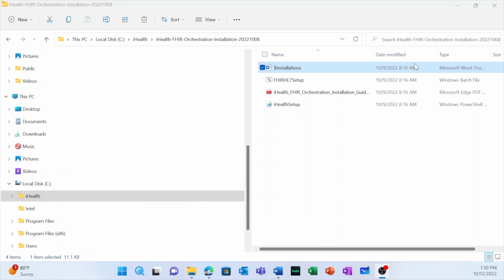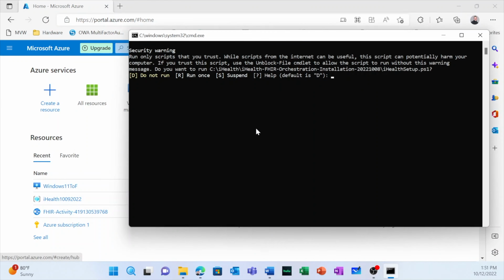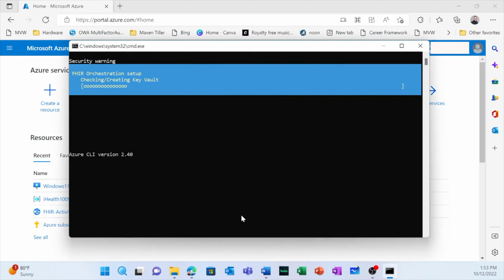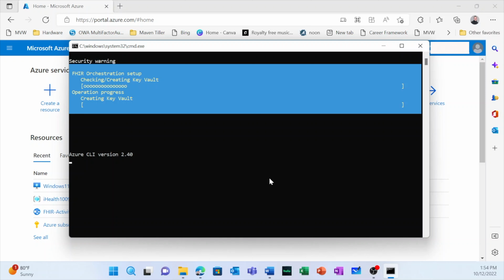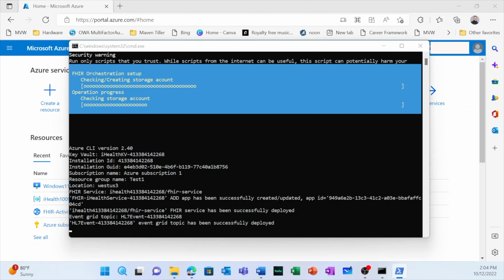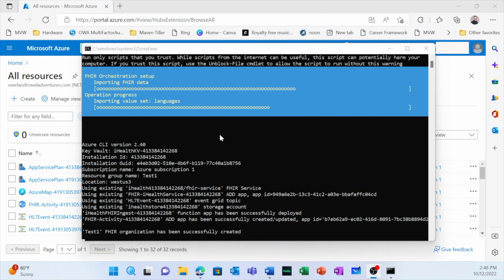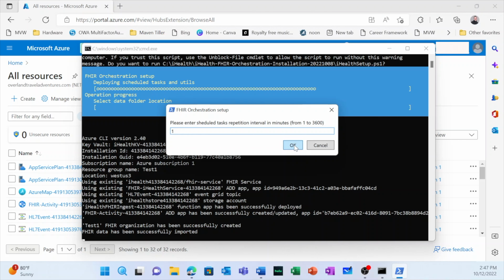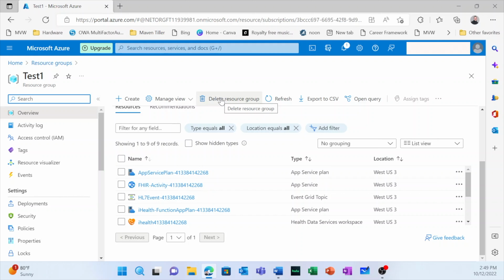FHIRLoader Utility Installation - iHealth FHIR Orchestration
Installation of PIE Systems FHIRLoader Utility for Azure Health Data Service.

iHealth FHIR Orchestration by PIE Systems.

One of the challenges is how to properly ingest healthcare data formats into Azure Health Data Service.  PIE Systems has solved this challenge with iHealth FHIR Orchestration.  This solution will ingest and orchestrate data from HL7 V2, CCDA, X12 835/837, FHIR, JSON, Excel/Custom.  It installs in Azure and leverages the power of Azure Event Grid, LogicApps and Azure Health Data Service (FHIR Server).

Sit back and watch the magic happen!